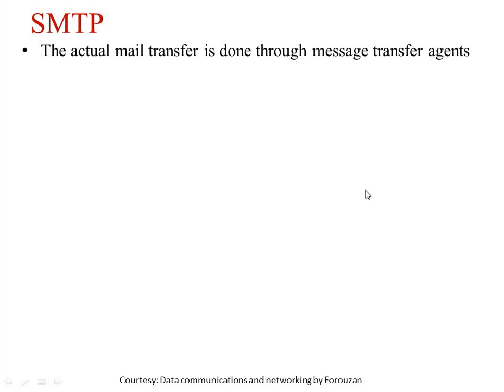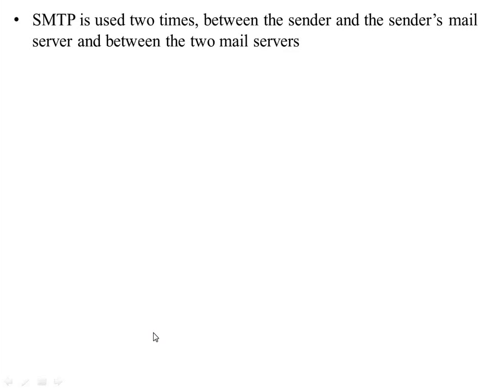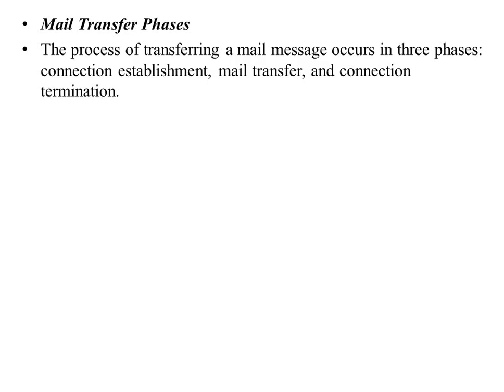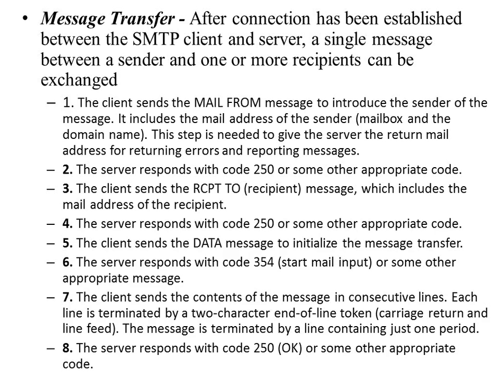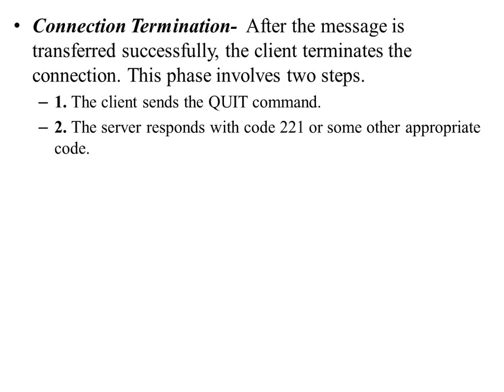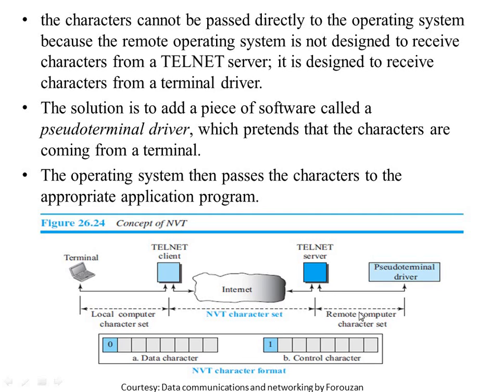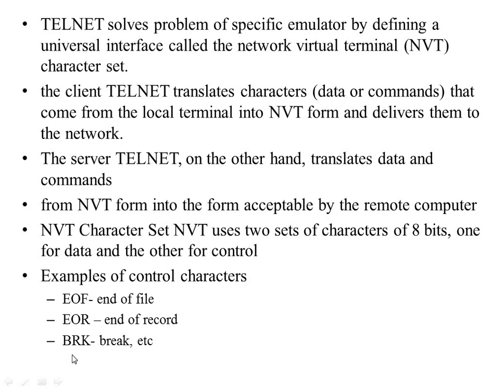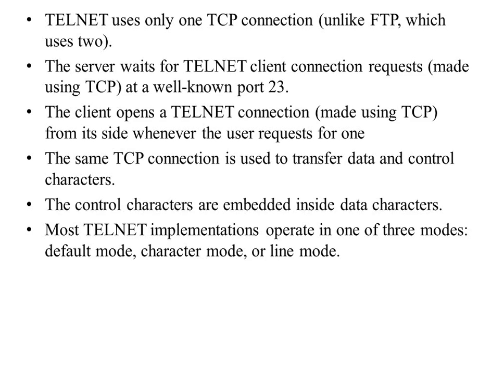Application Protocol- SMTP, TELNET